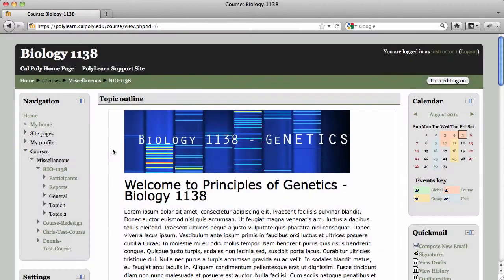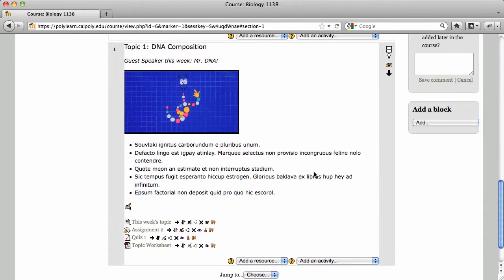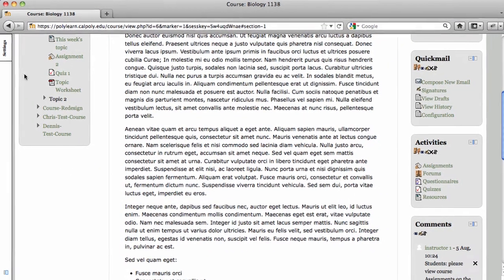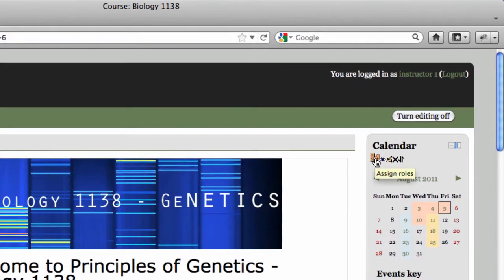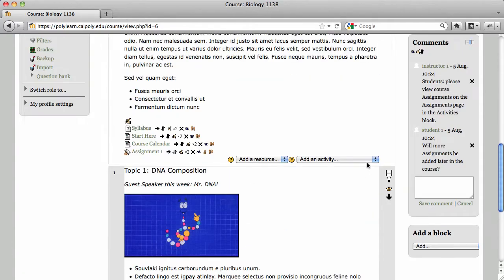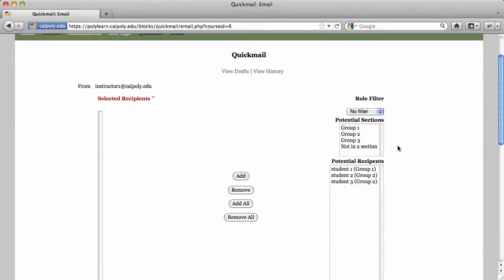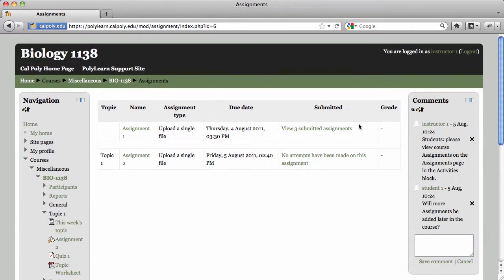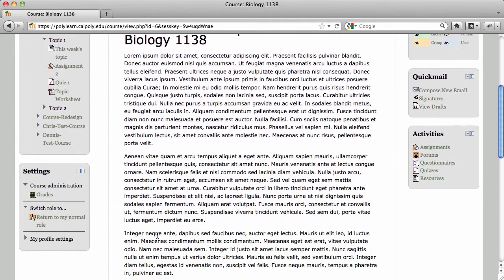PolyLearn: Orientation (Moodle 2.3/Earlier)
Would you like to learn more about PolyLearn? Watch the Orientation video to get a general idea of how to use PolyLearn. CC is available.